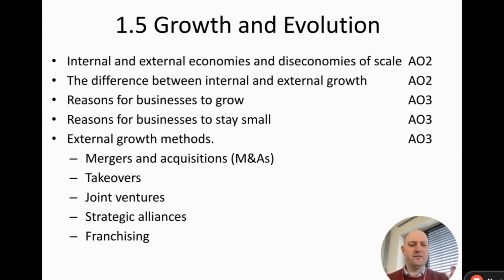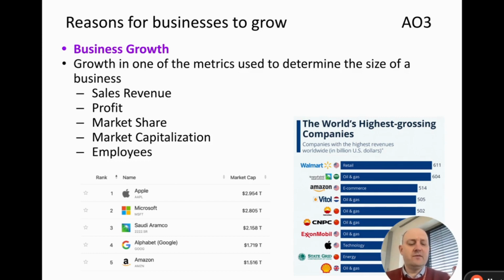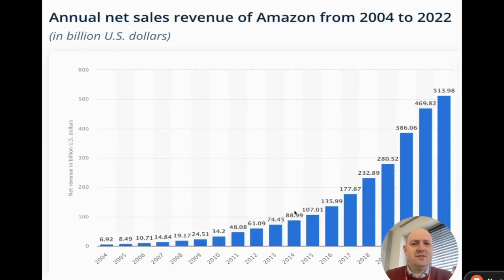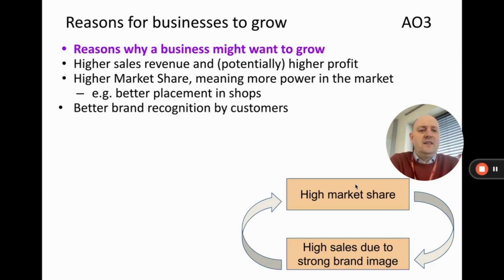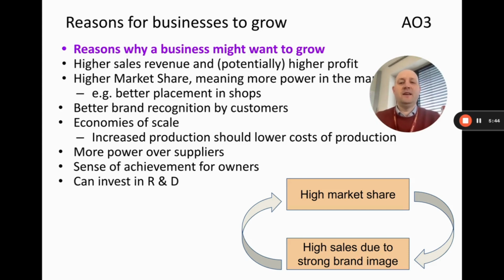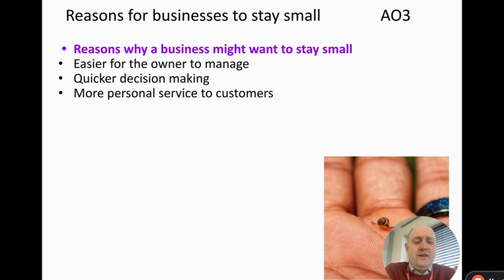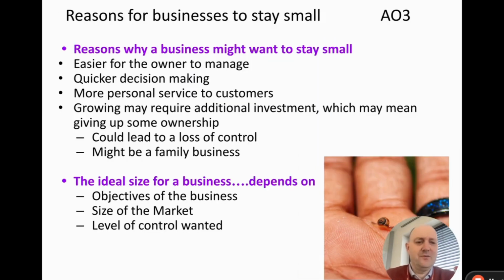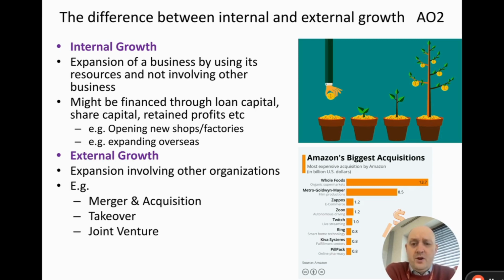1.5 - Why do businesses grow? - IB Business Management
The first (of four) videos in Chapter 1.4 (Growth & Evolution) covers:
- What is business growth?
- Why might a business want to grow?
- Why might a business want to remain small?
- The factors that determine the ideal size for a business?
- Internal vs External Growth